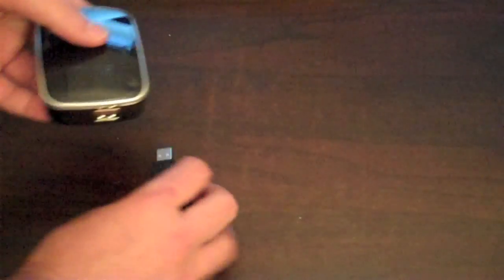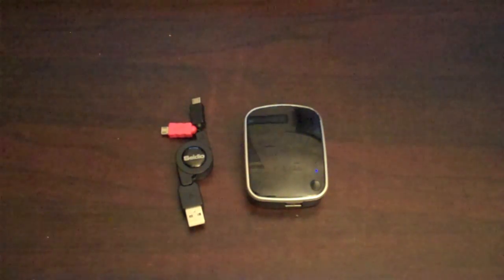SEIDIO Charging Vault